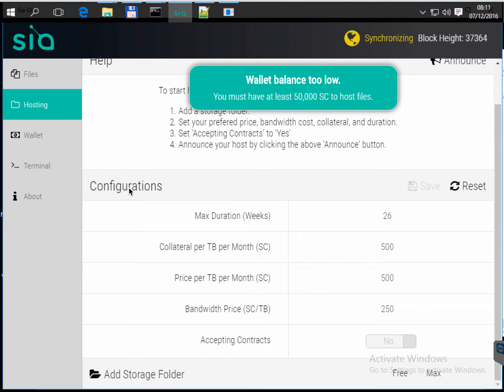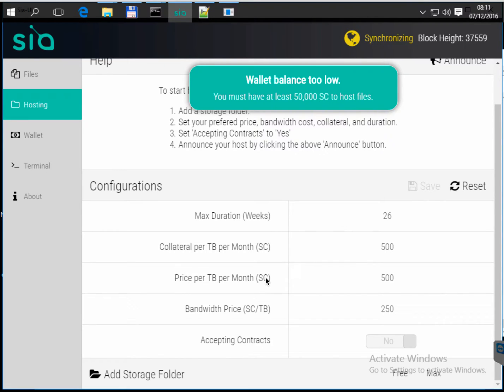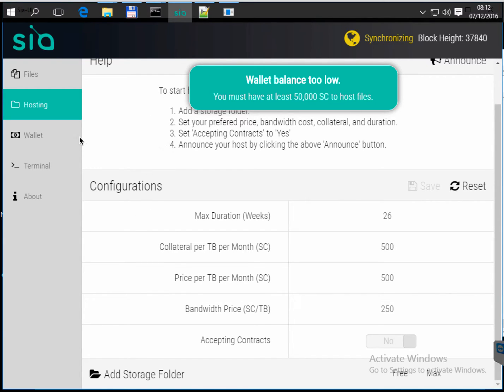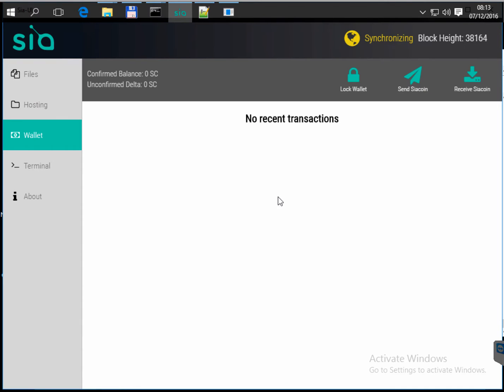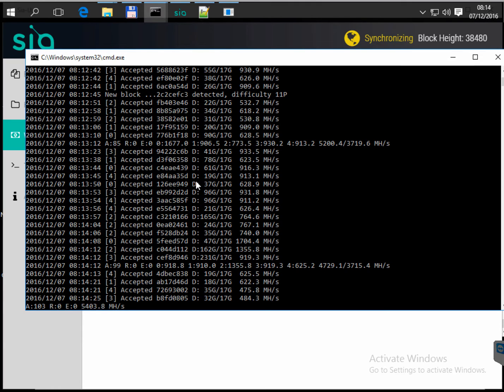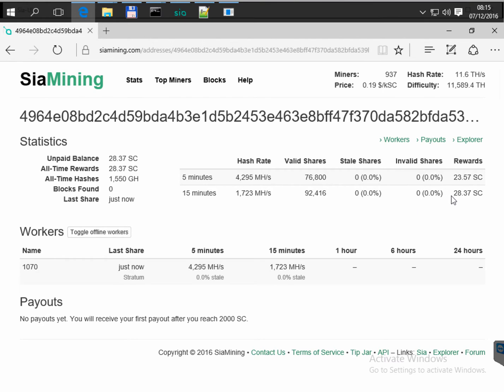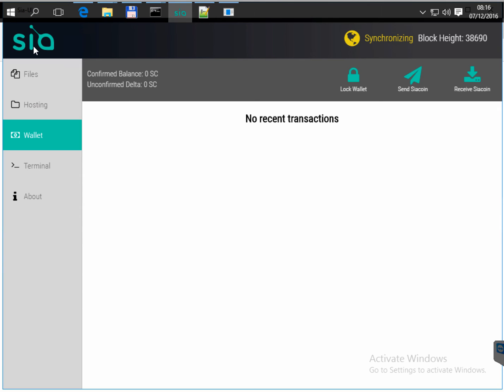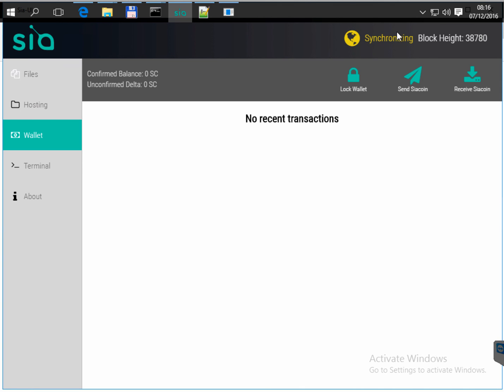SIA coin - mining for 50,000 balance. Peer-to-peer files hoslting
This video shows:
- sia UI for windows (also avail for linux and mac)
- sia wallet
- sia file hosting
- peer-to-peer files hosting discussion